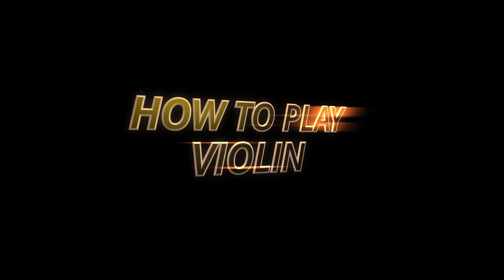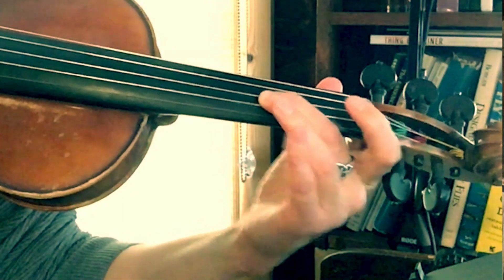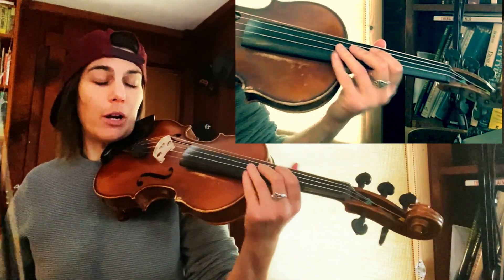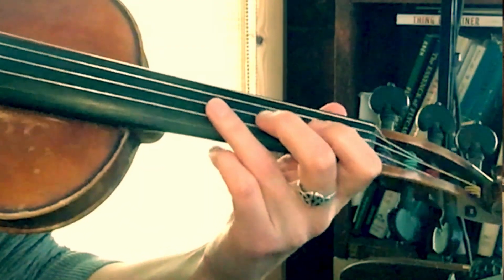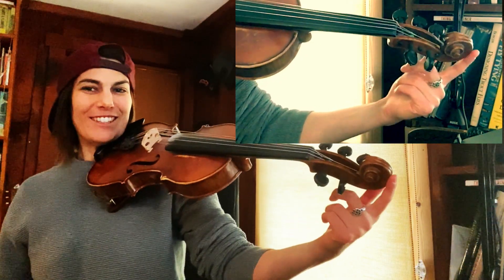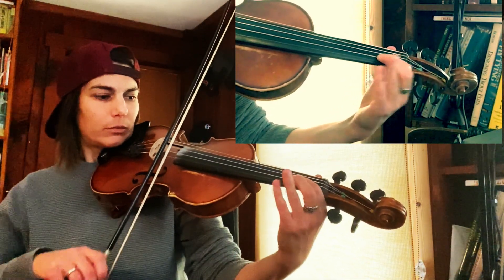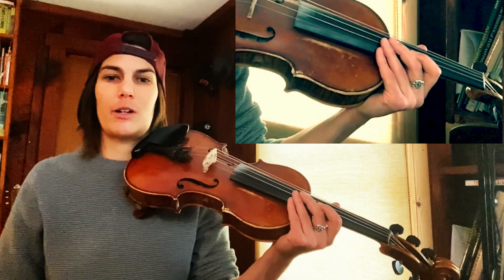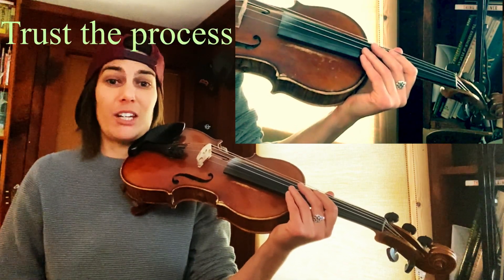EZ How to Violin VIBRATO -under 2 mins-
Vibrato levels up your playing big-time and I believe you can learn it at any stage: beginner, intermediate, fiddle players, classical, rock, jazz... it's a must-learn for all.
Here's a VERY SIMPLE guide that will level up your skillz in no time.

happy practice.

🎼 My Kit 🙌
🎻 violin strings
🎻 5-string set
📻 Basic/cheaper version of my DAW Ableton Live
(but prob best bet to download the full Ableton Live off their website)
💡 ring light